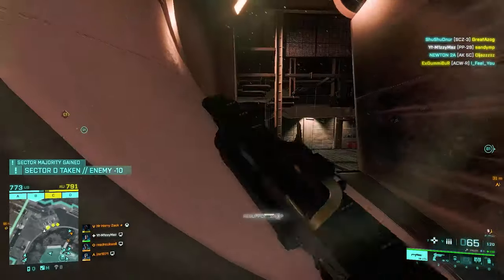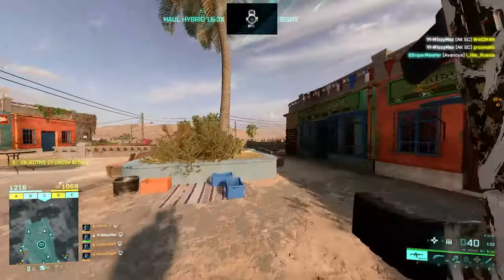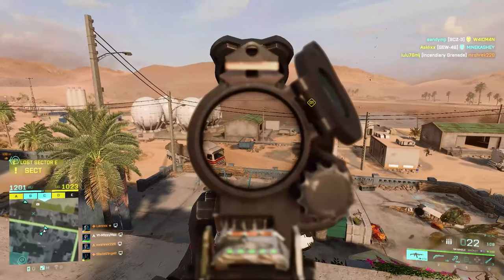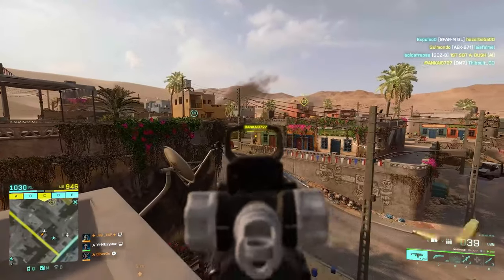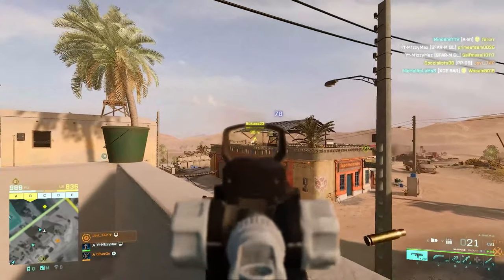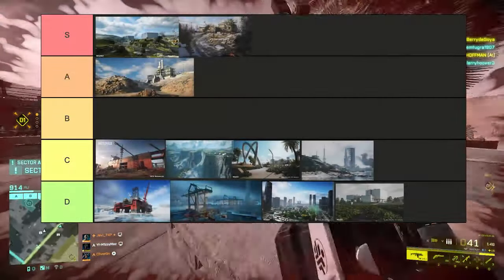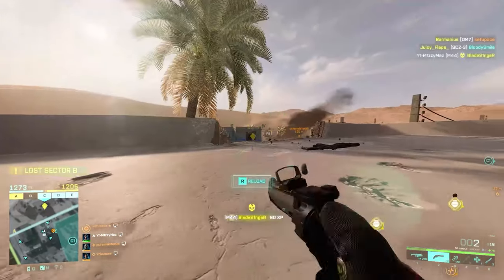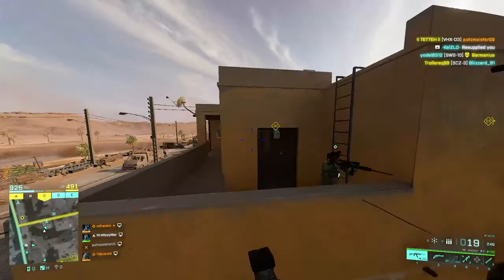Ranking All Maps In Battlefield 2042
Ranking all the maps in Battlefield 2042.